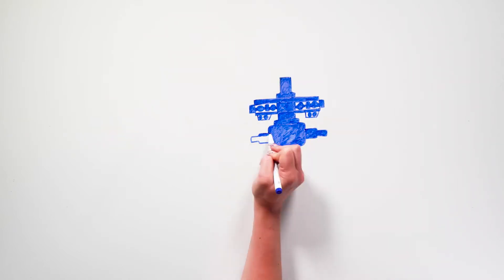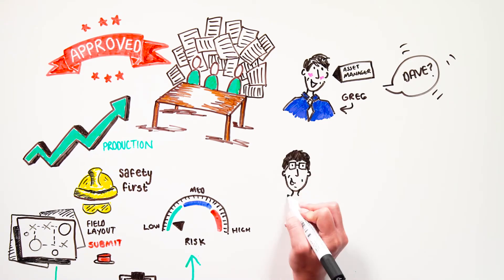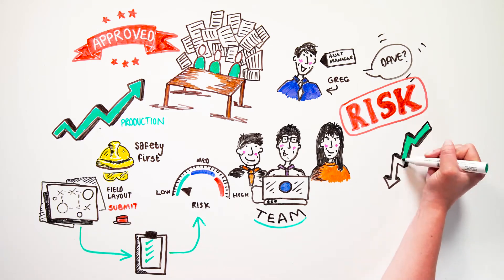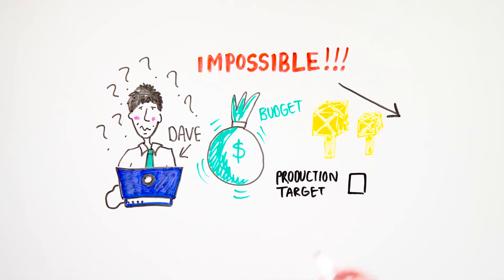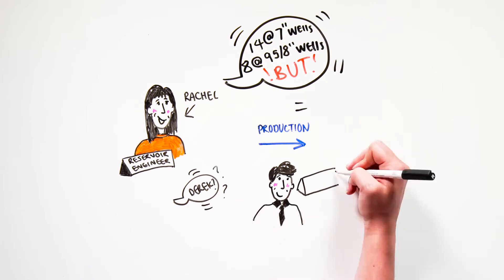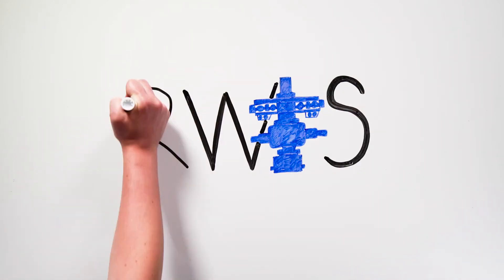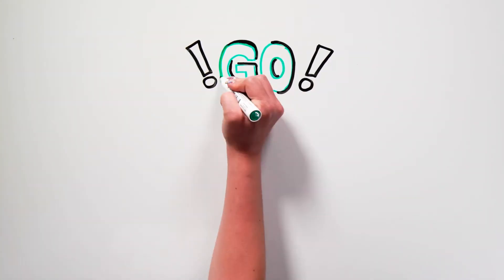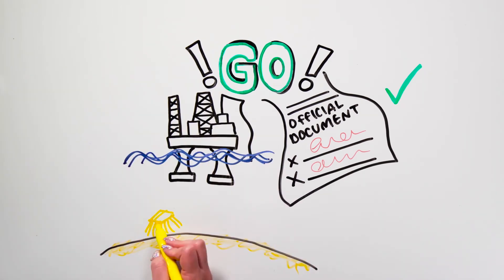Optimize well economics using the RWIS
Add Energy and Trendsetter Engineering have combined expertise to provide market leading engineering and hardware to optimize well design and assure single relief well contingency.

As well as assuring single relief well contingency, the RWIS also enables operators to optimize well economics and help unlock projects that wouldn’t normally be sanctioned. In purchasing access rights to the RWIS, operators are able comply with legislation and reduce the number of wells required to meet production targets by increasing the completion size of the well bore, reducing CAPEX costs and maximizing production.